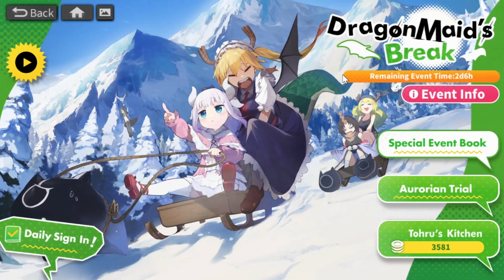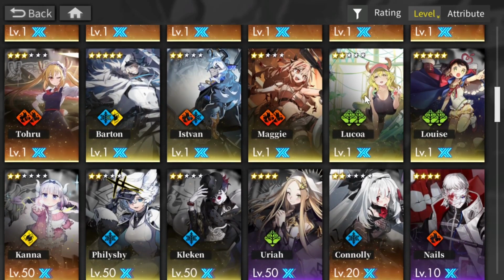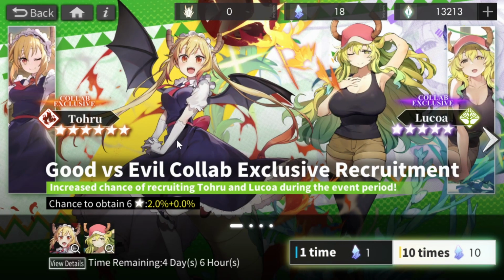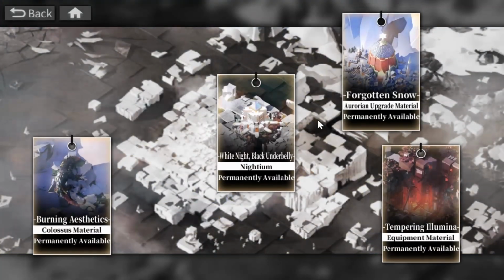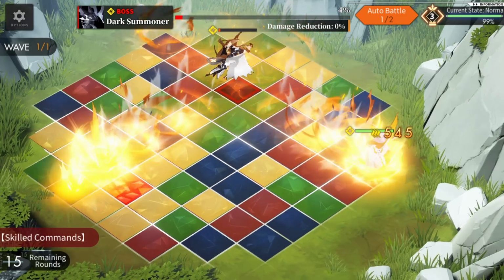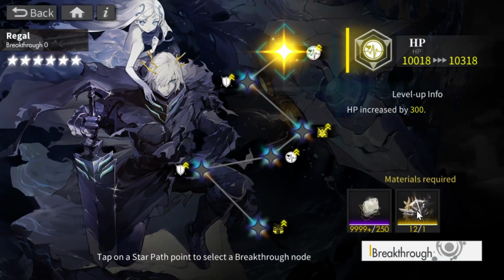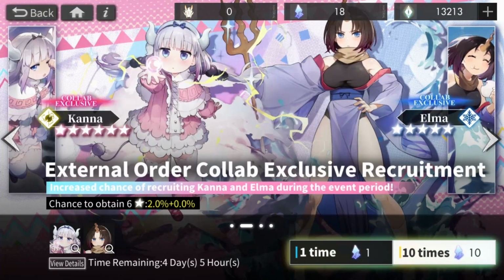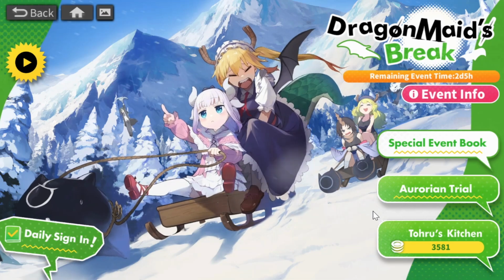(Alchemy Stars) Was the Dragon Maid Collab a SUCCESS or FAILURE?! Let's Talk About it!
Video Discussing the Dragon Maid Collab, Feedback, and Suggestions!

You can check out their TC30 Microphone

-Free Stock Footage by Videezy-
-Tags For Indexing Purposes Only-This helps me keep track of my videos : )